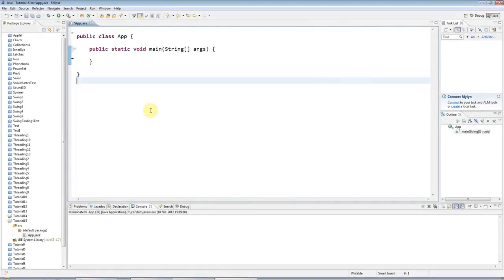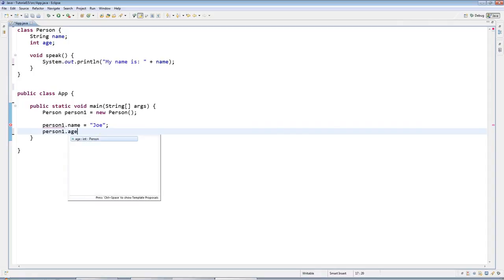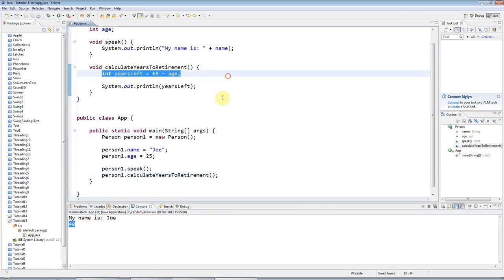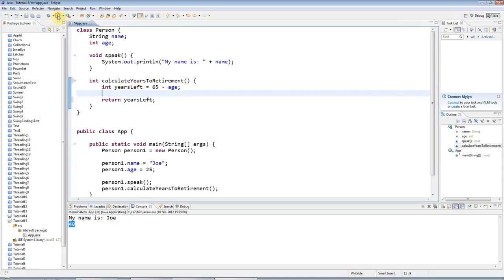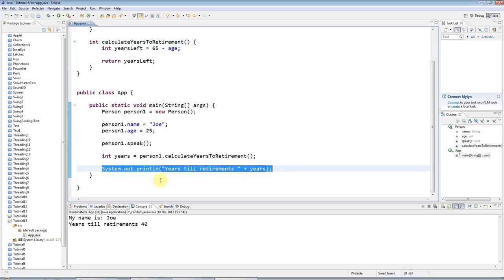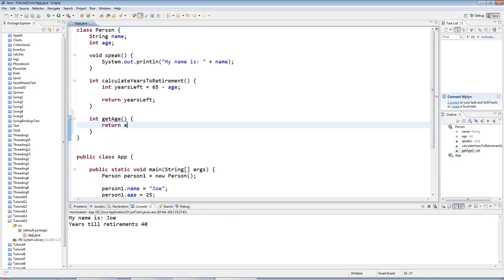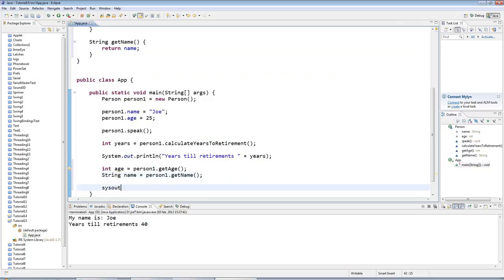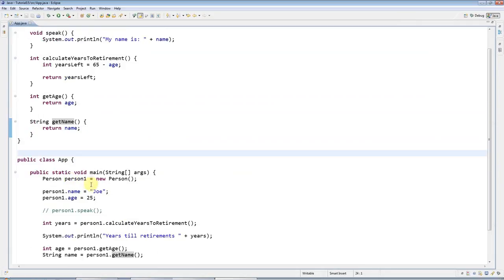Getters and Return